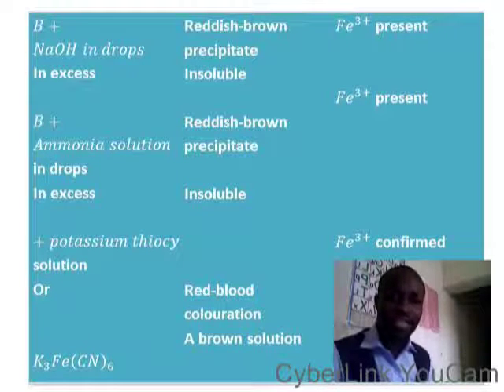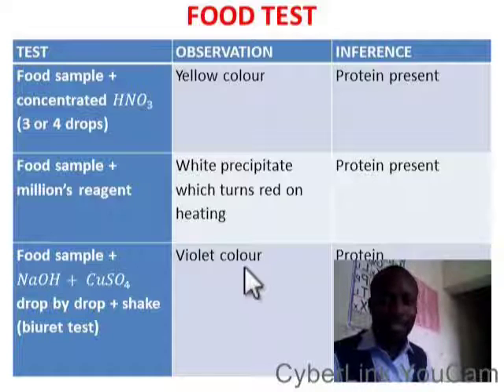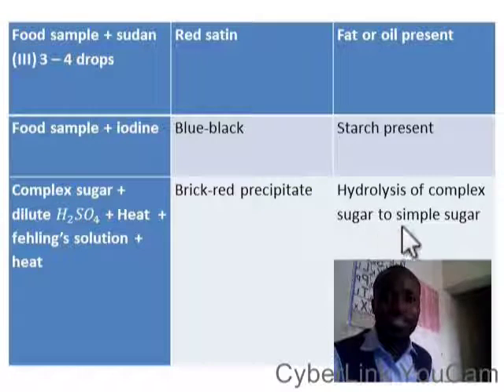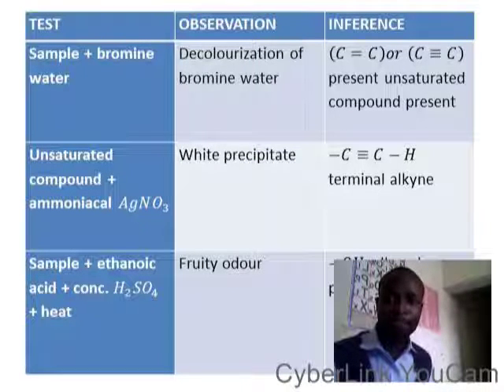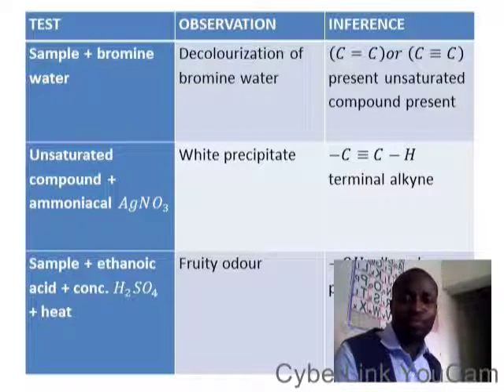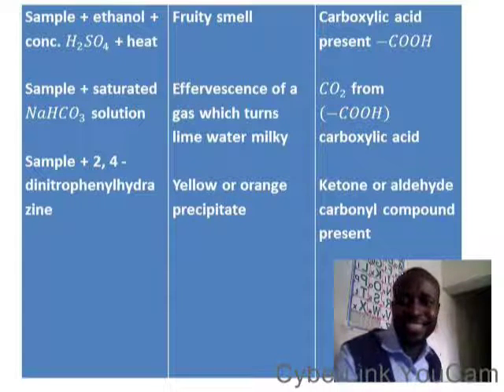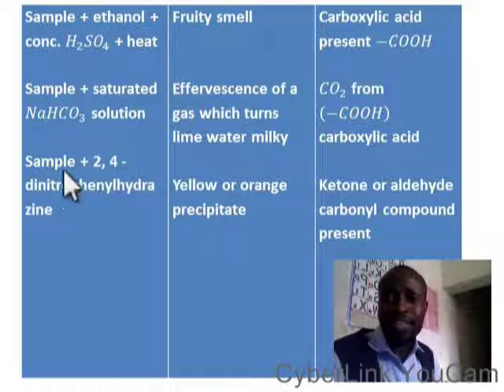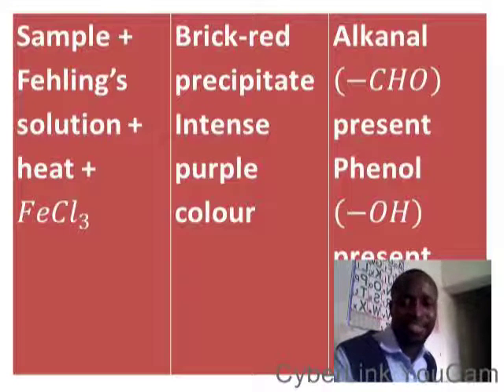TEST FOR FOOD